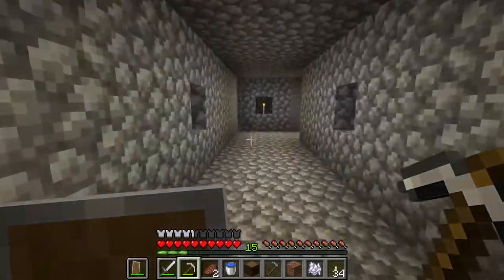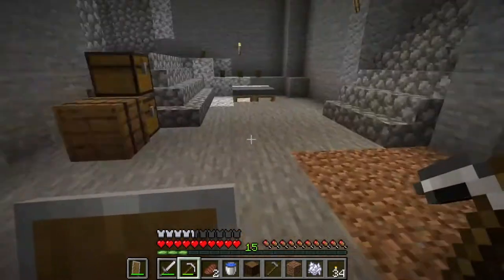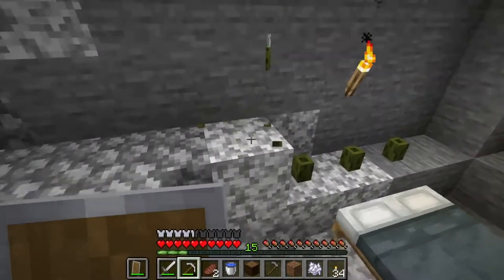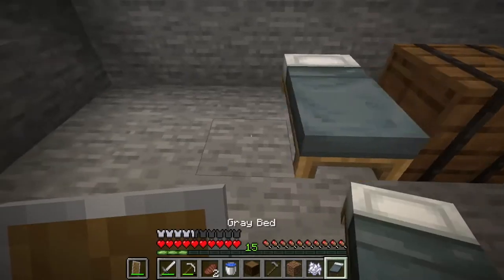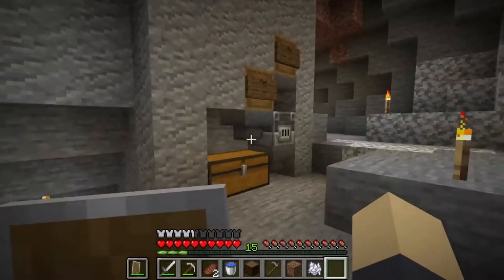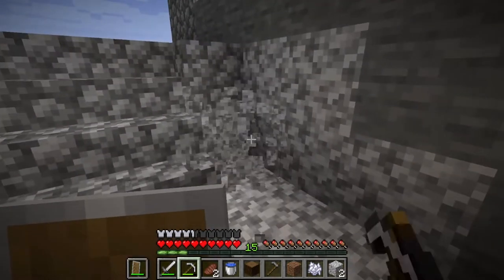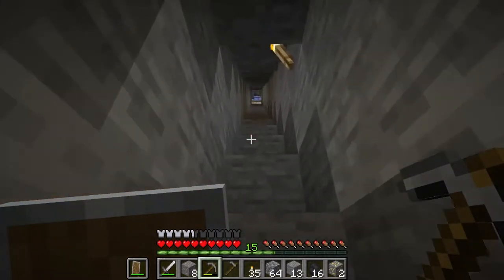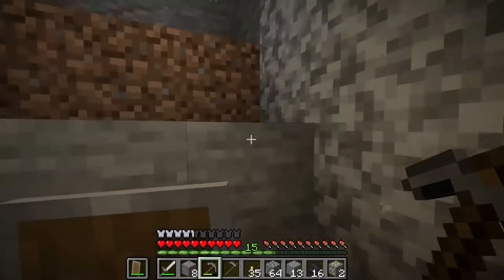Let's Play Minecraft PT6: Building an Auto furnace!!!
We learned how to build an auto furnace in Minecraft!!